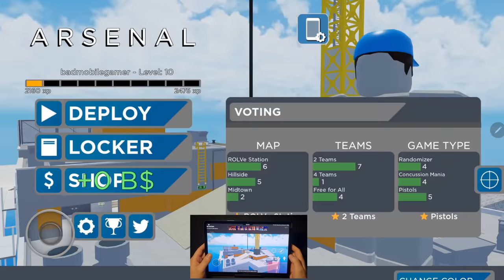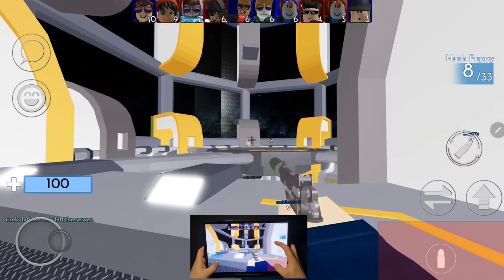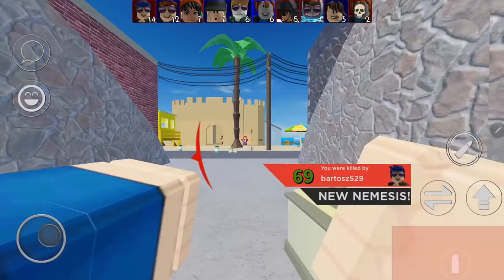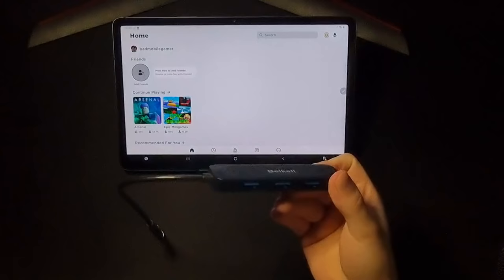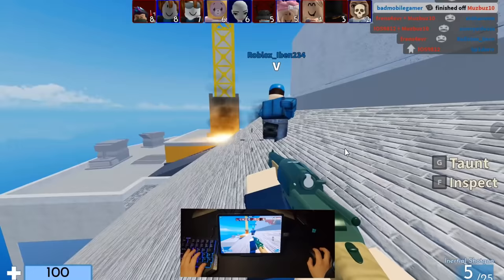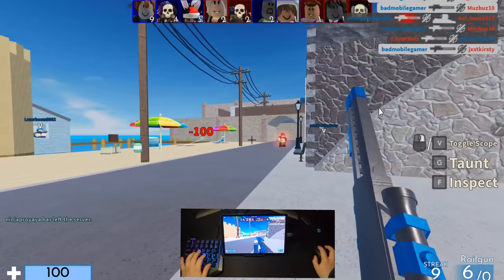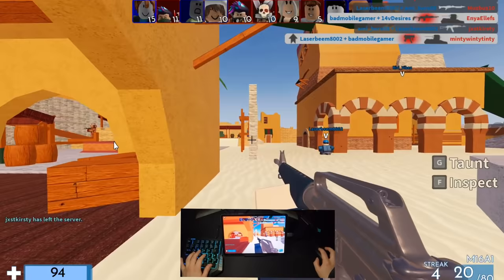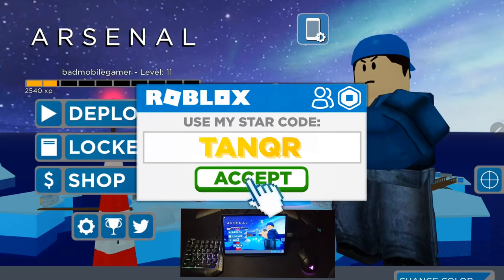I used Mouse and Keyboard on Mobile.. Is This Cheating? (Roblox Arsenal)